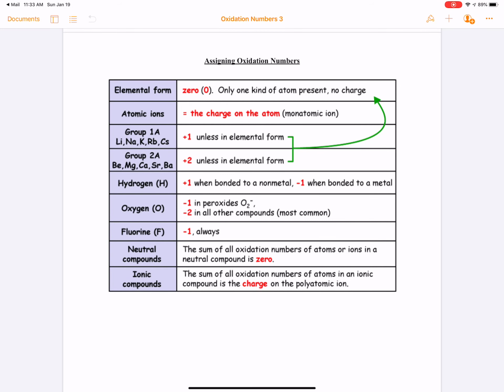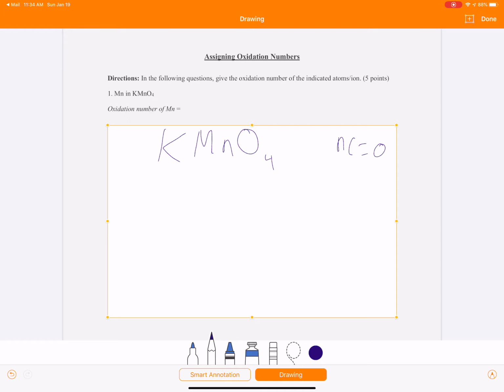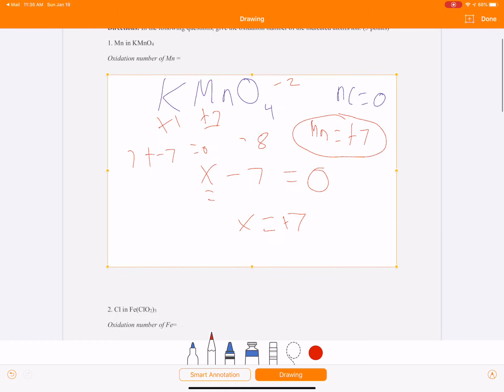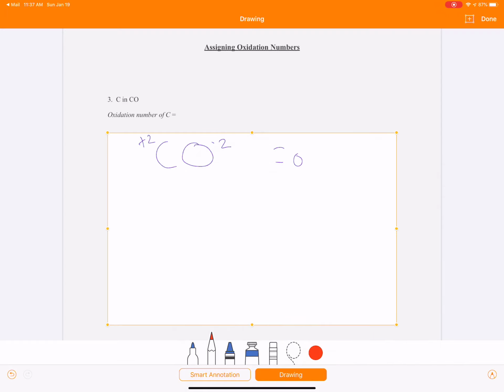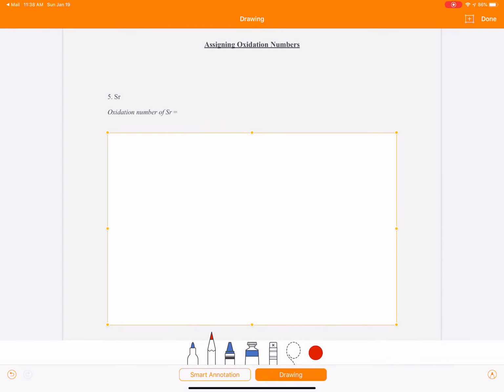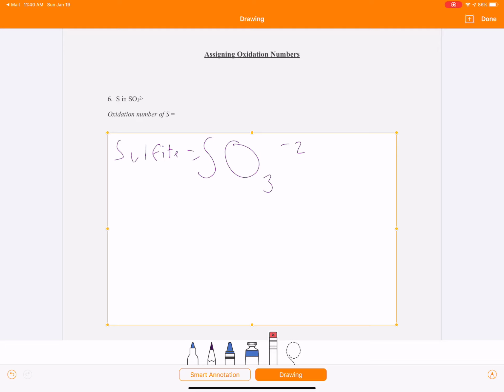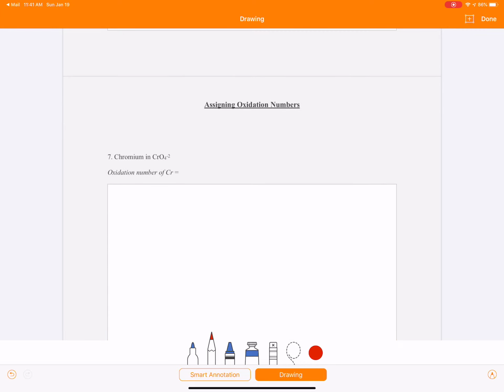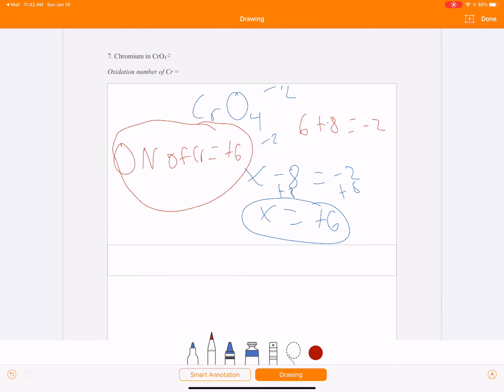Assigning Oxidation Numbers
How to assign oxidation numbers.